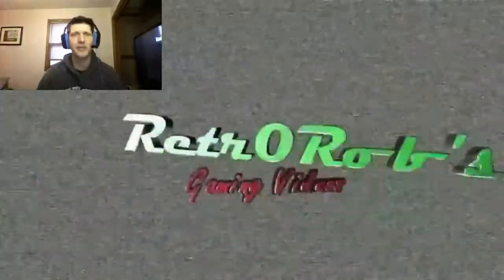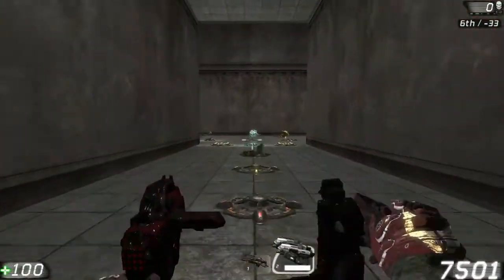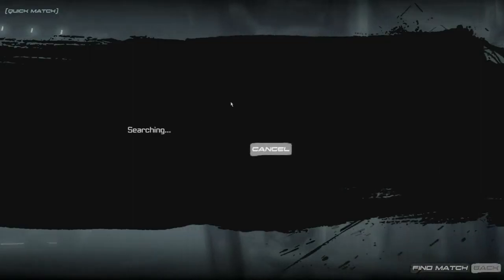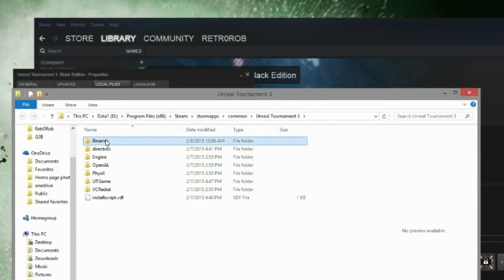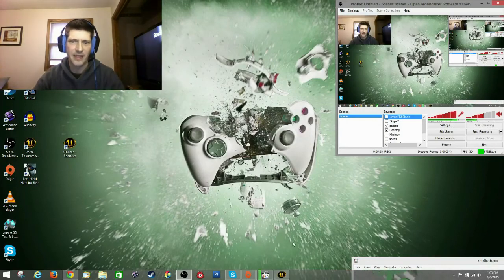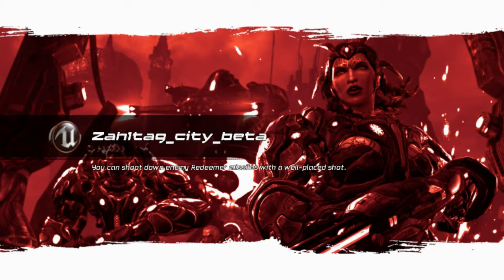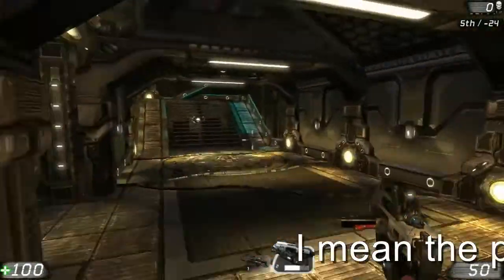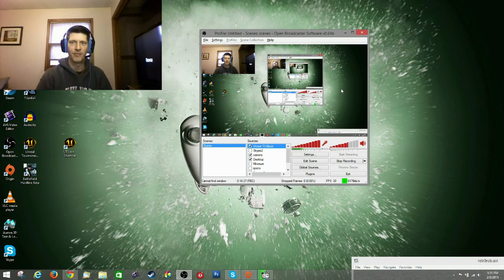How to Fix the UT3 Unreal Tournament 3 Steam Connection Issue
Trying to get into a match in Unreal Tournament 3 but you keep getting the message "Connection Failed: Sorry, You do not appear to be authorized to play this game on Steam at this time"? Here is how to fix that problem!

Got the itch to play UT3 Black?

Comments, questions or requests?